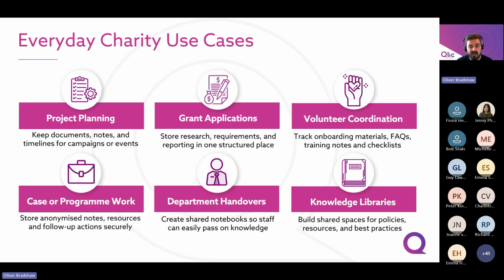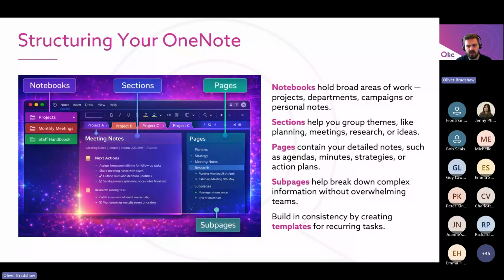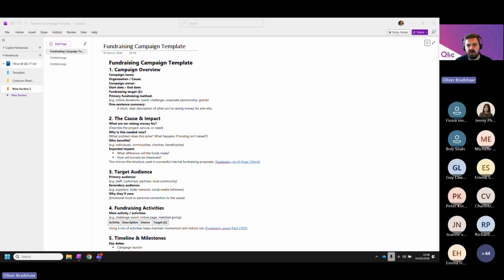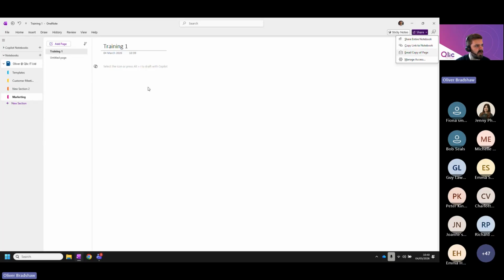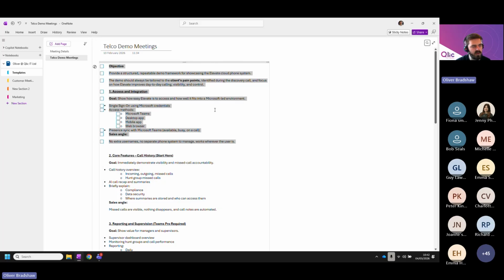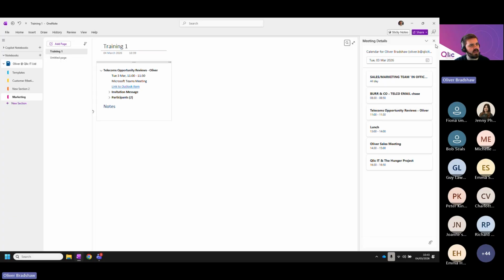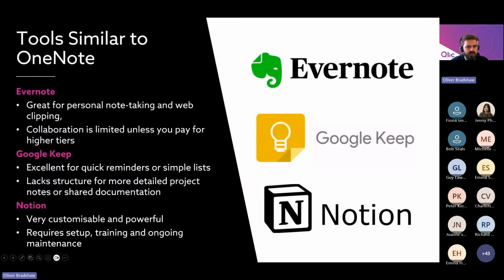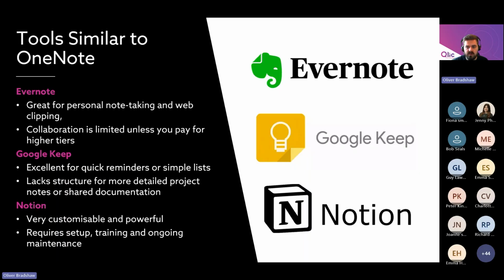Getting Organised with Microsoft OneNote - A Practical Guide for Charities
In this Brunch Bites webinar, we explore how charities can use Microsoft OneNote to organise information, collaborate with teams, and keep projects running smoothly.

From campaign planning and volunteer coordination to meeting notes and knowledge sharing, OneNote can act as a central hub for your organisation’s information. In this session we demonstrate how to structure notebooks effectively, share notes with colleagues, and use powerful features like tagging, Outlook task integration, and meeting notes.

We also look at how tools like Copilot can help summarise meetings and generate follow-up actions directly from your notes.

What you’ll learn:

How charities can use OneNote for project planning and coordination
Structuring notebooks, sections, and pages for better organisation
Sharing notes and collaborating with staff and volunteers
Using tags and Outlook tasks to track actions
Capturing and sharing meeting notes efficiently
How Copilot can enhance your OneNote workflow

If your organisation already uses Microsoft 365, OneNote is a powerful tool that can help you centralise knowledge, streamline collaboration, and keep everyone aligned.